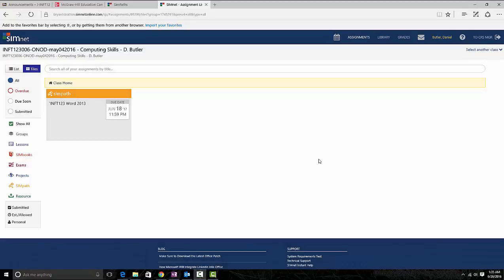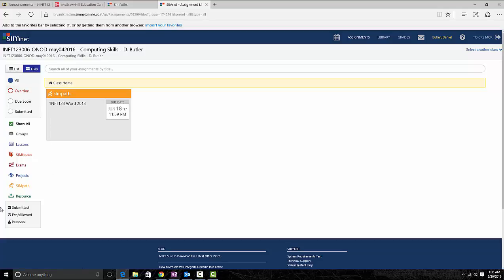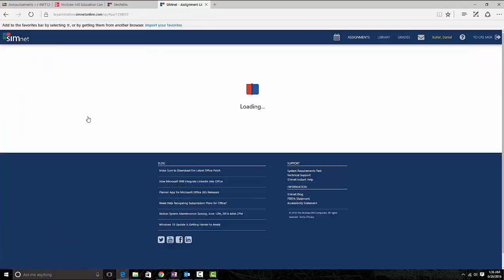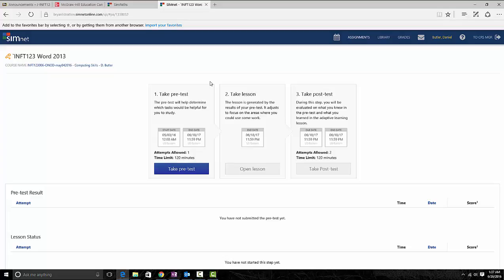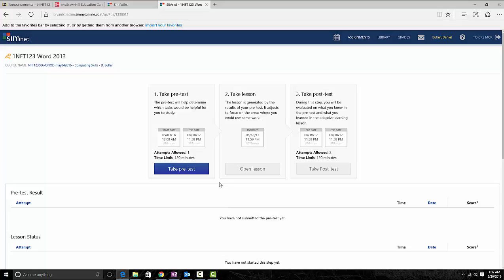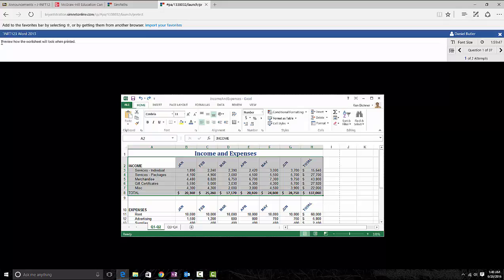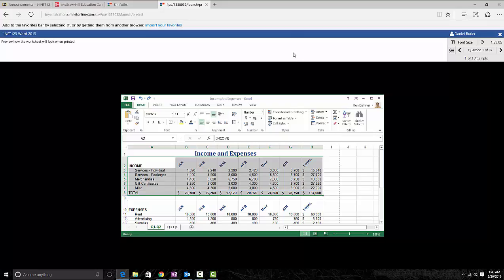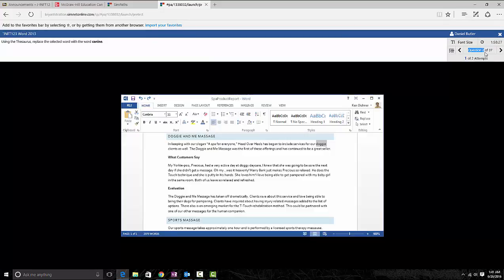SIMnet Part 1 - The Pretest